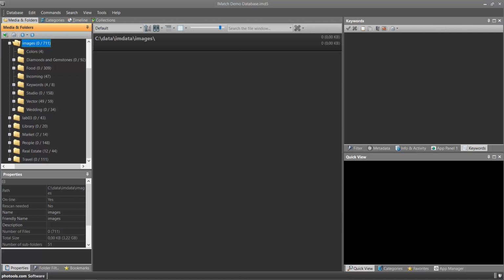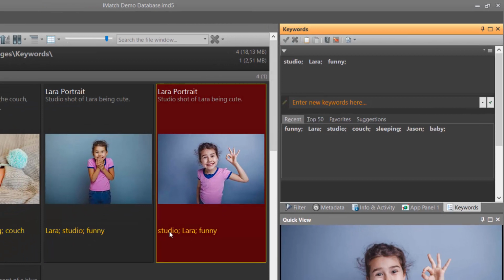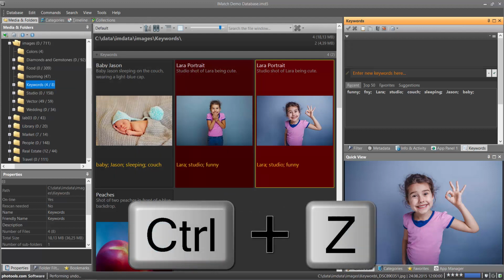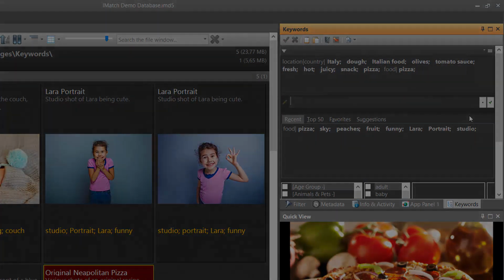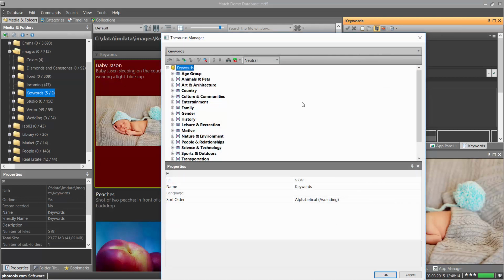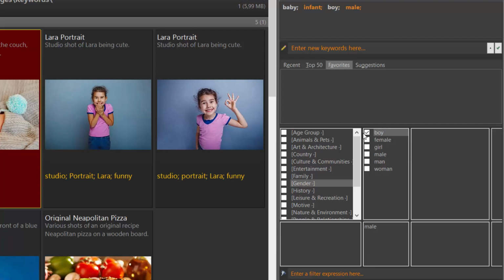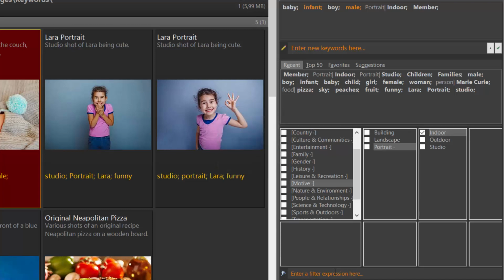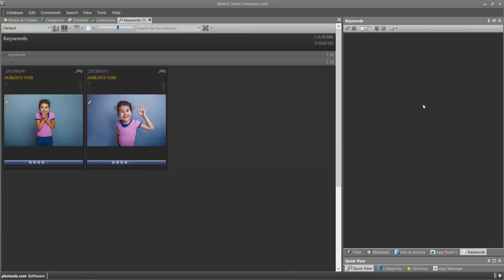Working with Keywords in IMatch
This video tutorial explains how add, edit and update keywords using the Keyword Panel in IMatch.

See the knowledge-base article Free Controlled Vocabularies for IMatch for more information and download links for controlled keyword vocabularies